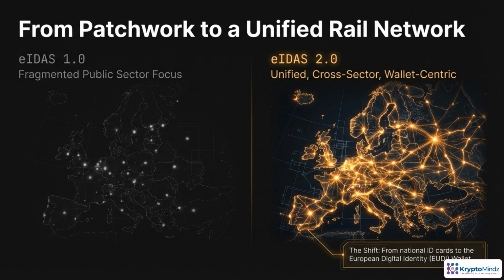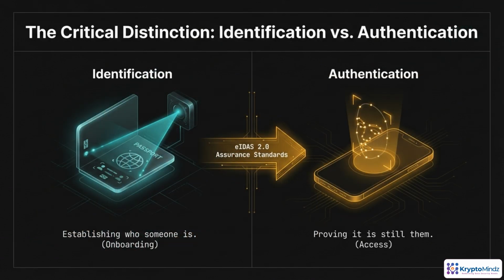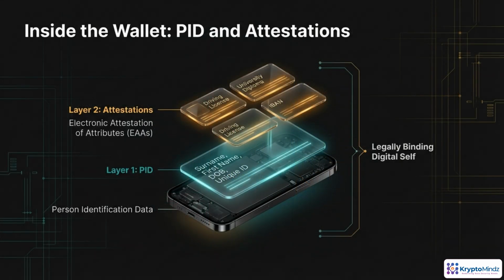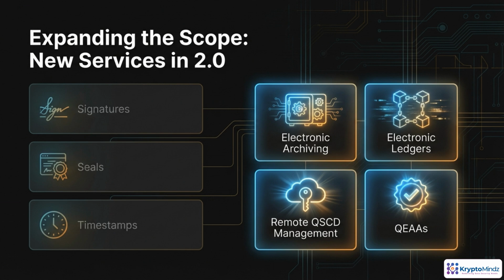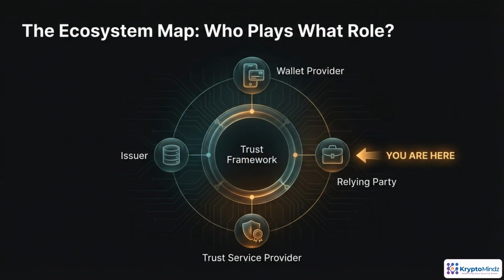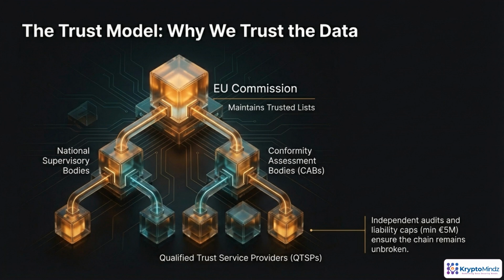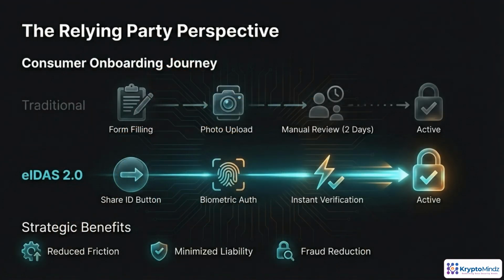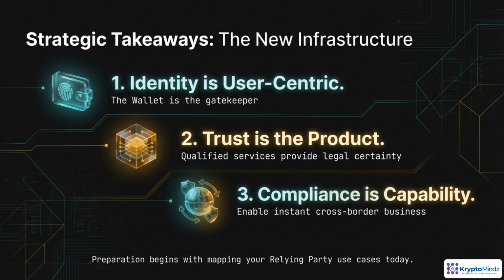eIDAS 2.0 & EU Digital Identity Wallet Explained for Teams | Module 1.2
How will eIDAS 2.0 and the European Digital Identity Wallet change how your organization manages identity, trust, assurance, and compliance? This practical module gives security, architecture, product, and compliance teams a clear foundation for understanding the EU Digital Identity Wallet without the hype.

You’ll learn:
- What digital identity means under eIDAS 2.0 beyond usernames and passwords
- How eIDAS 2.0 differs from eIDAS 1.0 and why the EUDI Wallet matters
- Identification vs authentication and why the distinction affects assurance
- How assurance levels apply to onboarding and everyday access
- The two-layer wallet model: Person Identification Data and electronic attestations of attributes
- How digital identity supports accountability, rights, obligations, and trusted cross-border services

This video is Module 1.2 in a security-first curriculum covering digital identity, European Digital Identity Wallets, SSI, decentralized identity, verifiable credentials, cryptography, blockchain security, cloud security, DevSecOps, and compliance by design.